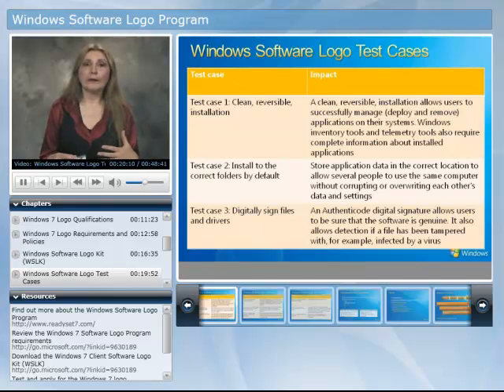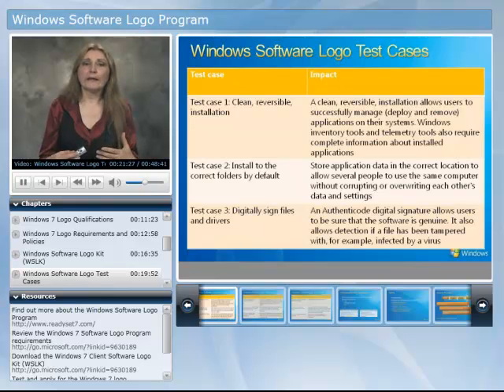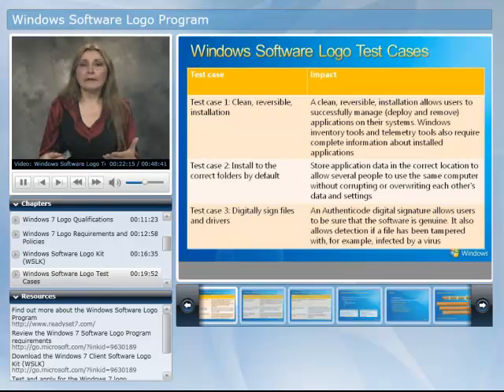Dr. Avril Salter work sample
This is an extract of a webcast that Dr. Avril Salter did for Microsoft.
Dr. Salter is presenting on the Windows software logo program
The purpose of this video is to provide a sample of Dr. Salter's work. See the full webcast